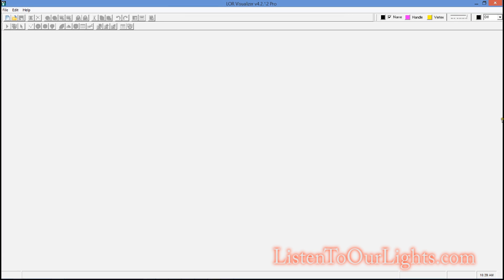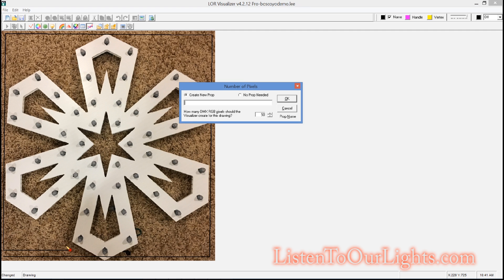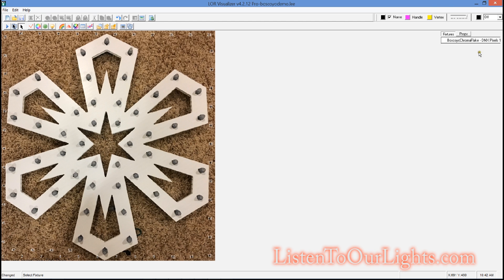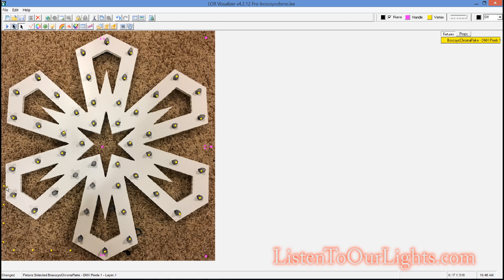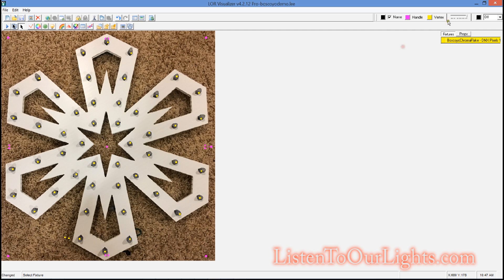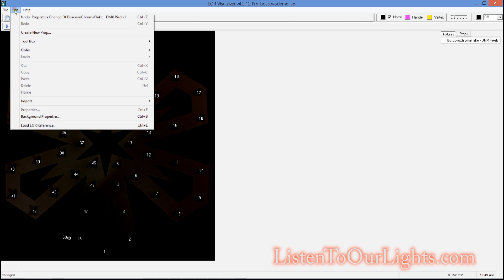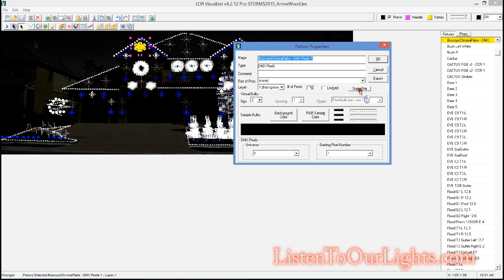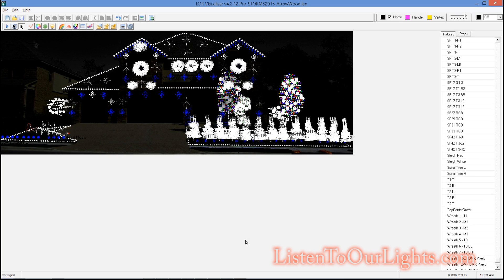Adding Custom Models to LOR Visualizer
Adding custom models to Light-O-Rama's standalone visualizer.
This year I'm planning on using Boscoyo Studios Chromaflakes in my display. Essentially they are corragated plastic (like cardboard, but plastic) with holes drilled through for 12mm pixels. To get the most out of the visualizer I want to represent these snowflakes accurately. This video shows how to make a custom model, save the model, and then reuse it over and over in the display.
Using Light-O-Rama S4 v4.2.12 Pro. Note that if you are going to do DMX you need at least the advanced version of the license.